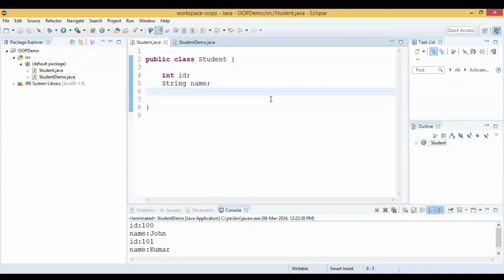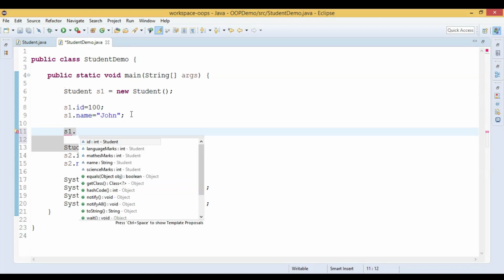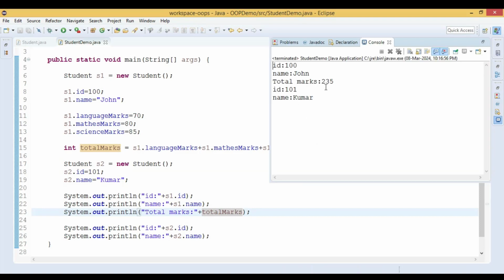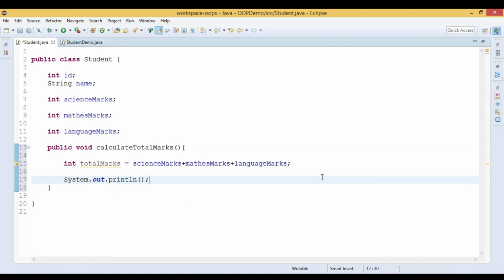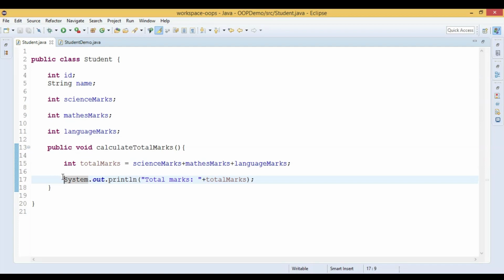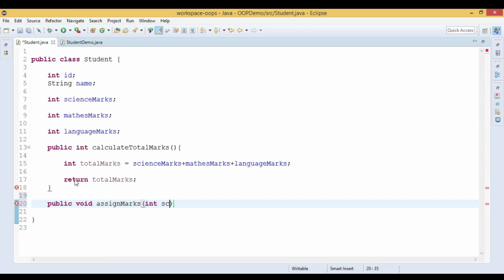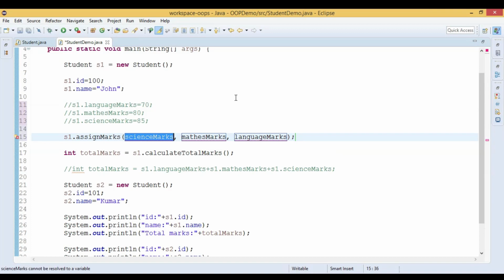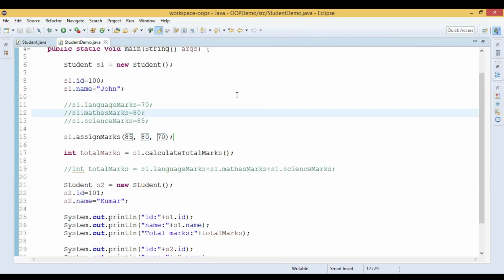02-Introduction to methods-Java for beginners | Javacharya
This video  is about methods